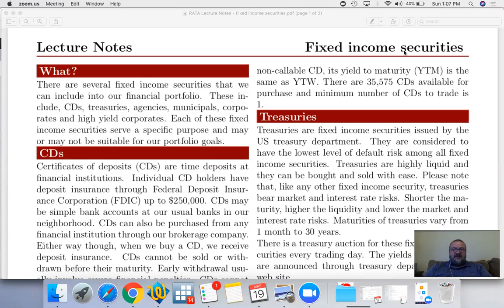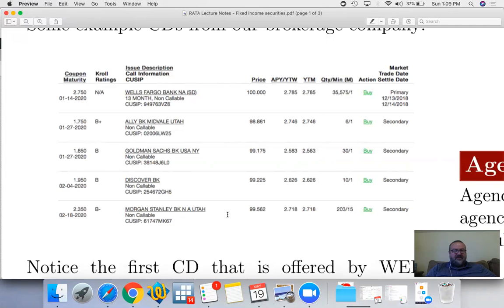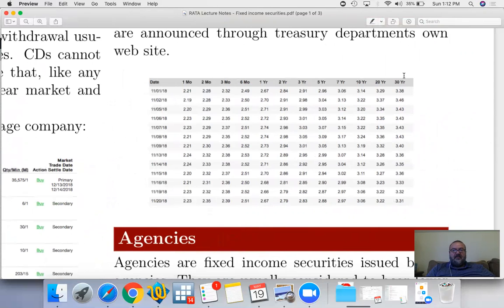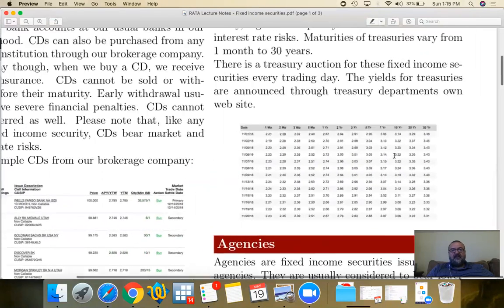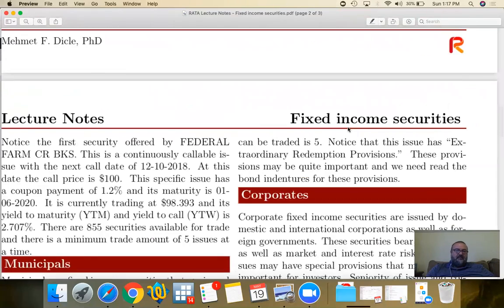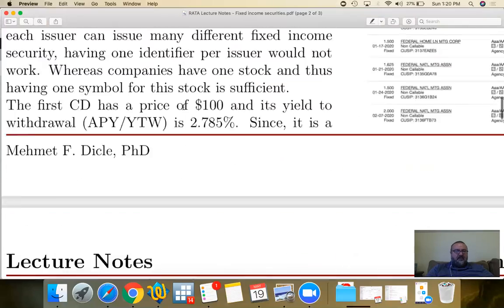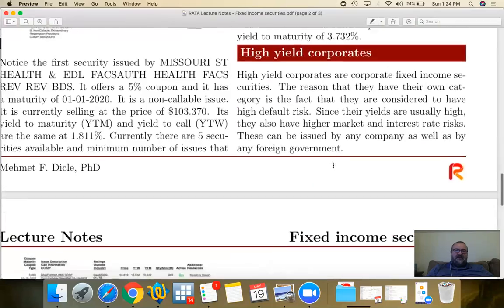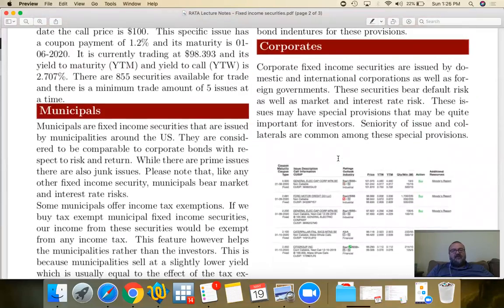Fixed income securities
Investment literacy series. Simply explaining fixed income securities.